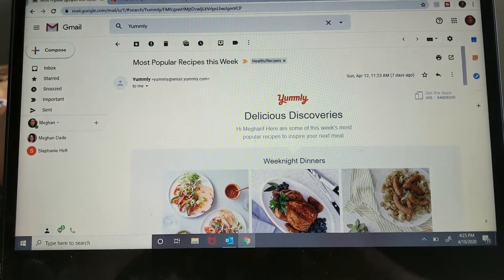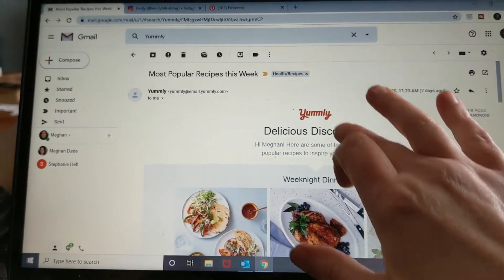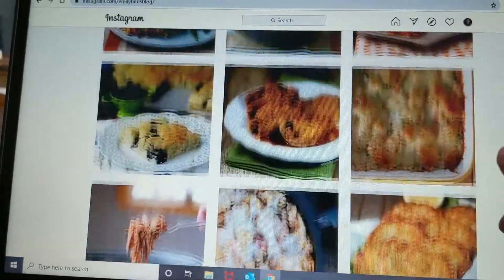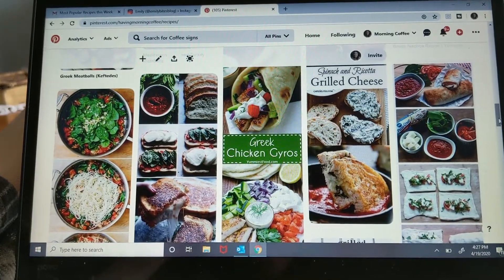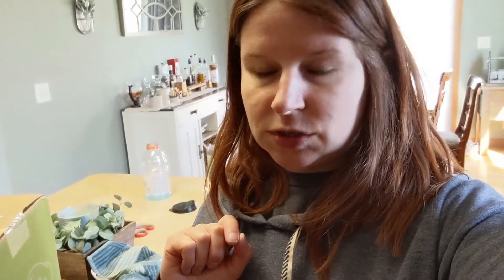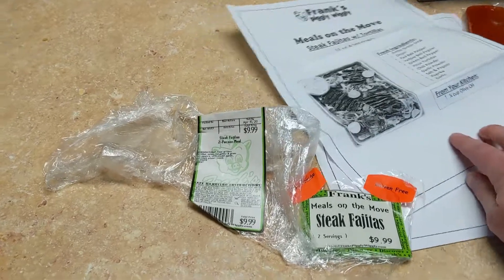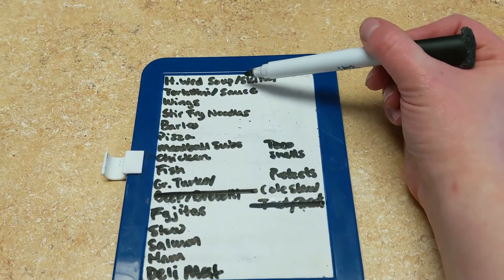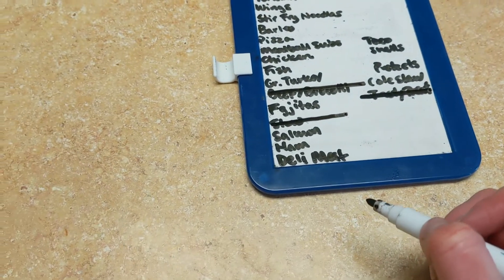How I Meal Plan Weekly: A Flexible and Easy System!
Are you struggling with meal planning? Let's be honest- it's a lot of work to find recipes, go grocery shopping, plan out your meals AND find time to cook in the midst of your busy everyday schedule. In this video, I go through the flexible meal plan I use that keeps fresh food in my fridge, make cooking dinner quick and easy and help our recipes from getting stale and boring.

Here's a blog post I wrote about MY FLEXIBLE MEAL PLAN FOR TWO

GET YOUR MORNING COFFEE DELIVERED TO YOUR INBOX!

Live Life With a Full Cup : Morning Coffee GIVES women the tools and actionable steps they need to turn their to do lists into their dream lives. Morning Coffee SHARES content about personal growth, productivity, organization and goal achievement. Morning Coffee BELIEVES in cheering women on, celebrating everyday life and taking consistent action.Morning Coffee EMPOWERS and ENCOURAGES women to make impactful changes and choices.Morning Coffee HELPS women be activated in their lives and wake up to the possibilities of their future.